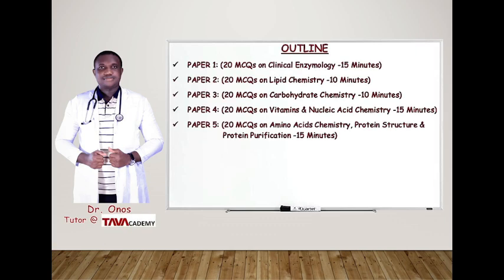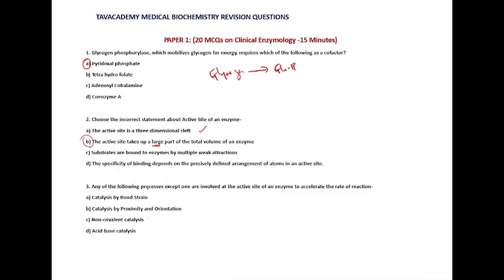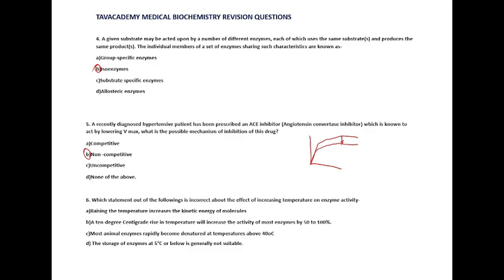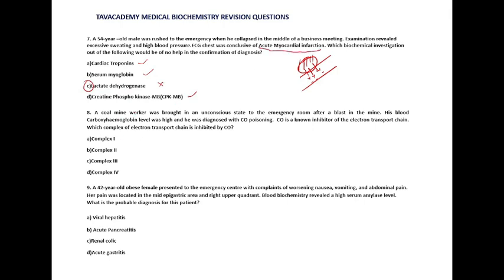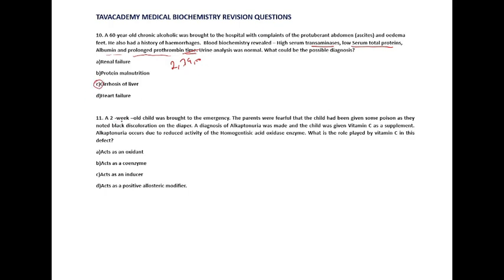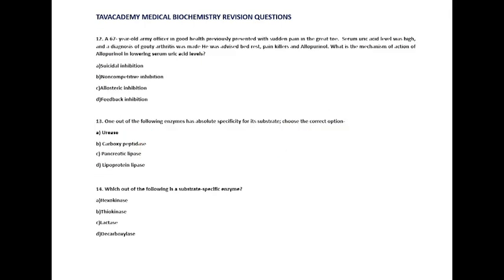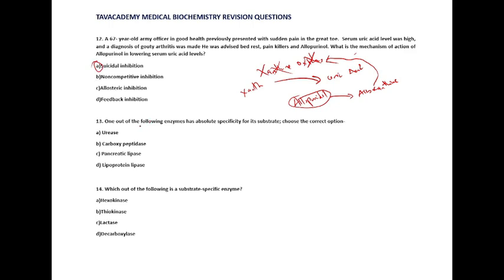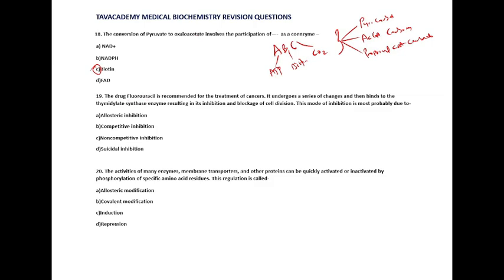Clinical Enzymology MCQs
In this video I will be going over some Clinical Case Scenarios in Enzymology. And if you do want to prepare for exams, I will go over some things that you could find helpful

🏆 My Goal 🏆

👨 About Me 👨